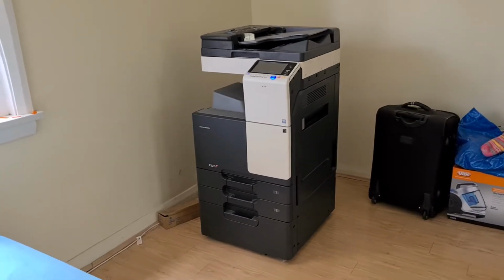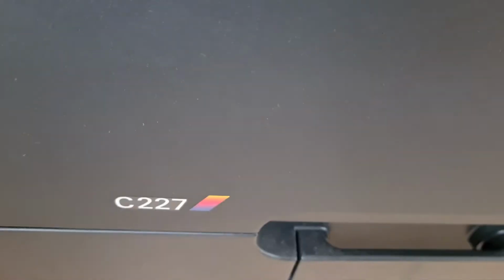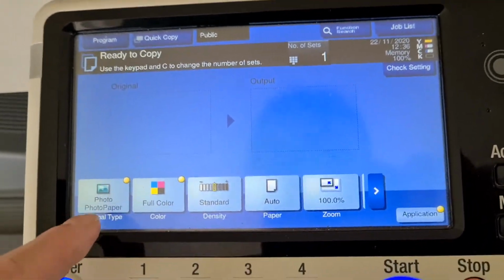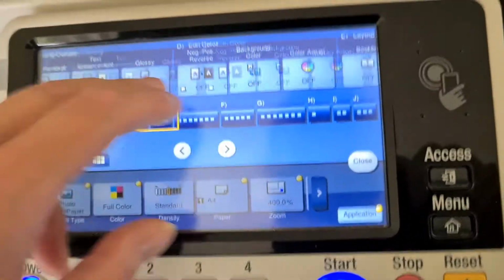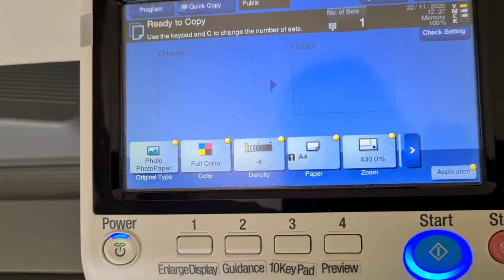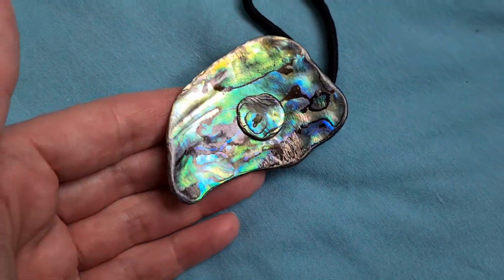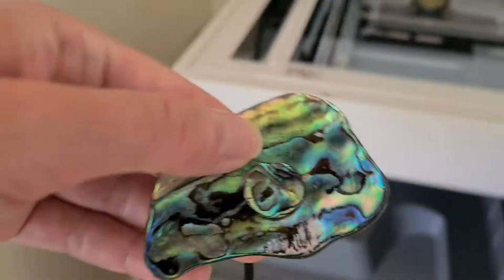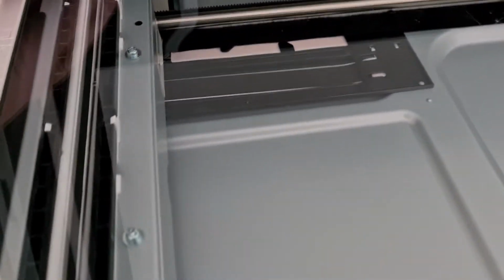Hair elastic with paua shell